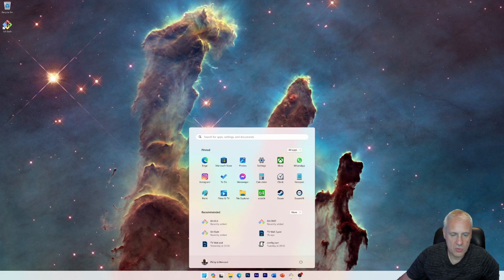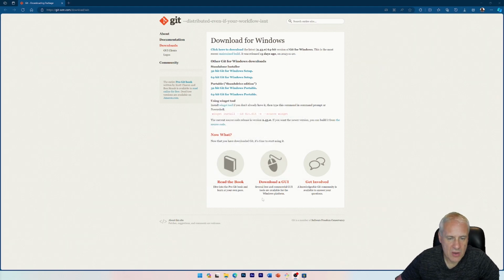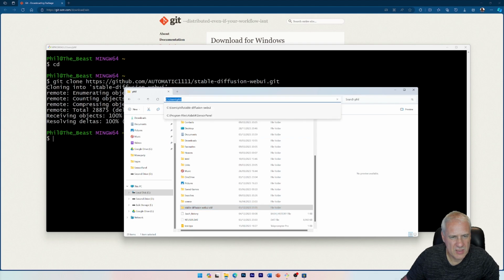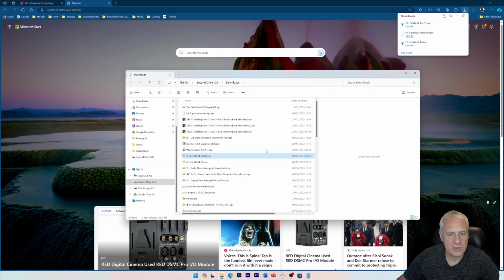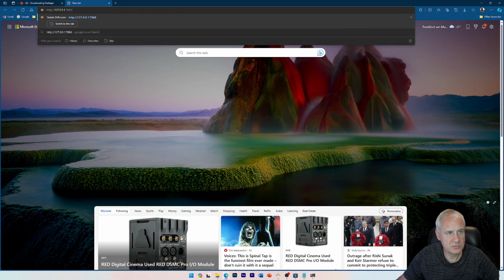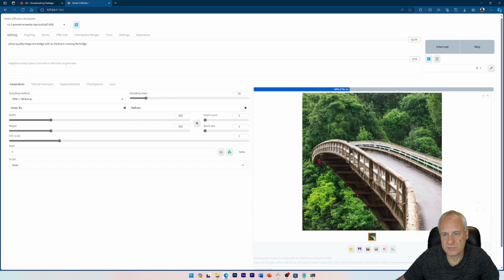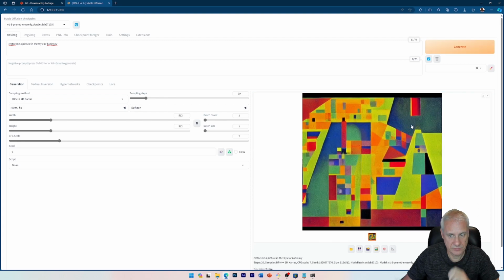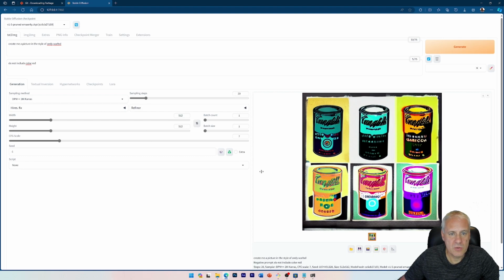Install an AI Image Generator on your Local Machine